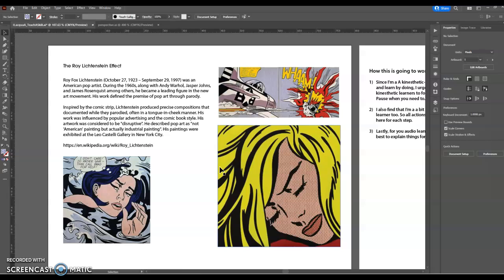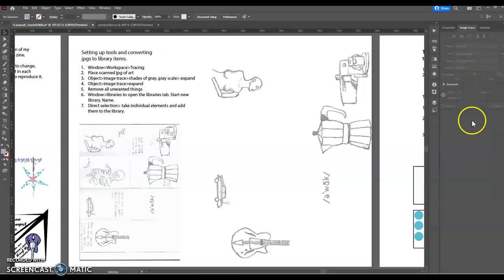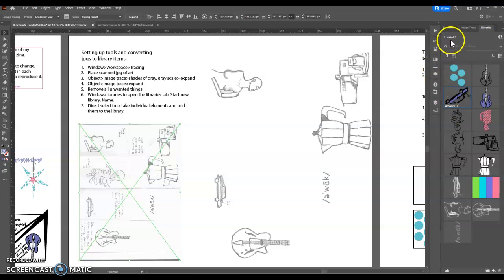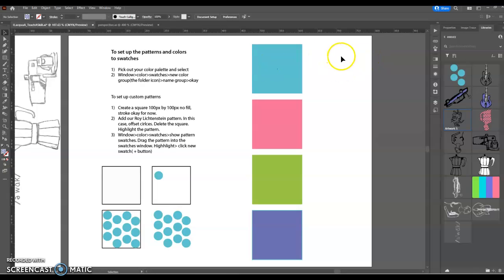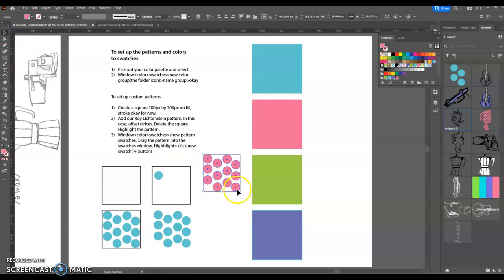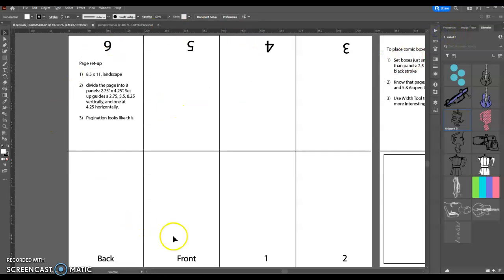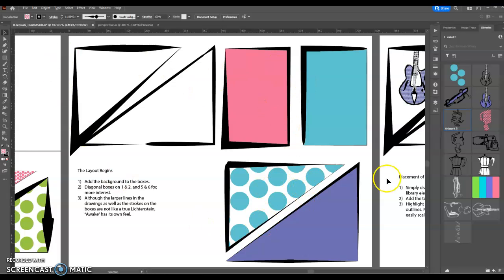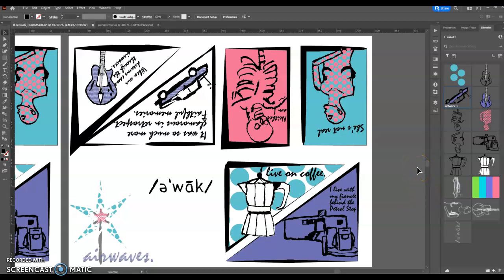The Roy Lichtenstein Effect in Adobe Illustrator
Using Image trace, custom palette, line width tool, custom patterns in Adobe Illustrator to apply a Roy Lichtenstein inspired affect in Adobe Illustrator.